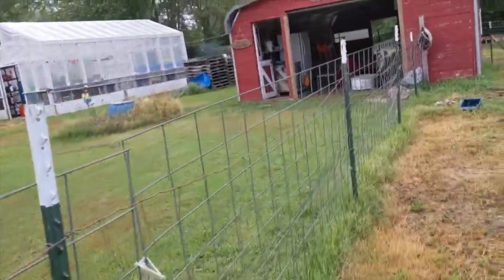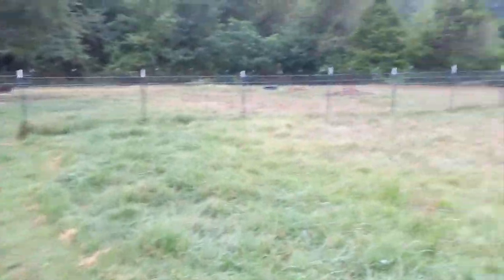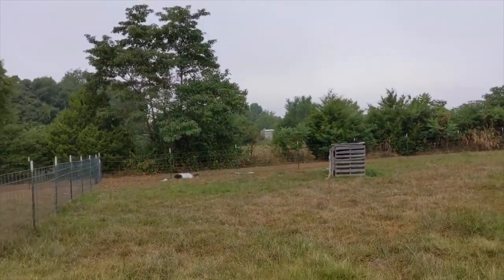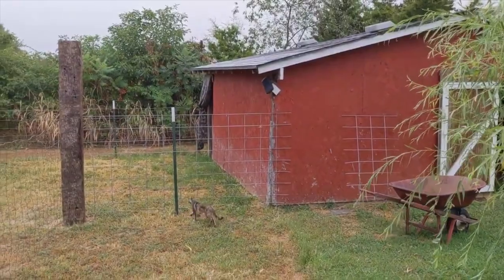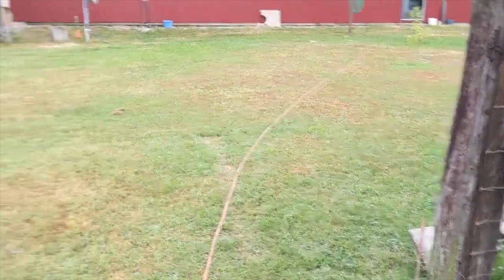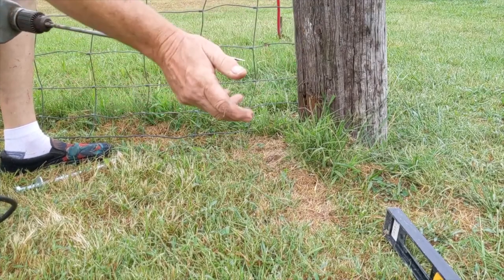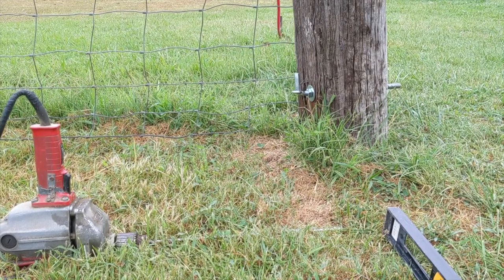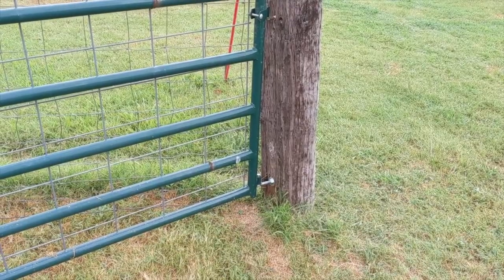Fixing Farm Fencing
I've' had quite a few people ask me about fencing lately.
Let's talk about fencing...whether its fencing for goats, horses, cows, dogs keep in mind if an animal really wants out they will find a way out... or in.
I've used field fencing, cattle panels, hog panels, chicken wire, hardware cloth and chain link.
Any animal can and will test your patience when it comes to keeping the fence like it was when you first put it in.
Then there is the weather to deal with as well if your using wood or untreated metal. These will all wear out overtime and need replacing and repair, I guarantee it.
Goats love to rub on the fencing causing the fence to bow out, they will get their head stuck in the fence while eating the grass on the other side, the bucks will climb the fence to get to the does in the next pasture (during rut ) the kids will sneak through the fence to get back to their mama (weaning time)
Using 2 different types of fencing for me in certain areas was the best solution to the problem. The bucks and the kids during weaning is by far the most important. You don't want the bucks going over to mate with a doe that isn't the right size or old enough, and you don't want a kid that is old enough taking the milk.
Gates overtime will have issues and need repair. I am going to repair this knowing that I will have to replace the corner post in a few years. All the other posts and gates on the property look to be in good condition. This is something that has to be checked every 3 months or so, making sure you don't have dry rot, rot, termites or any other issues that might cause a big problem later on. The goal is keeping your animals safe and secure and your neighbors livestock out.
I sure hope this helps you all, if you have any questions drop me a comment and I'll be happy to get back with ya.
Mr Country Ken and the Mrs.